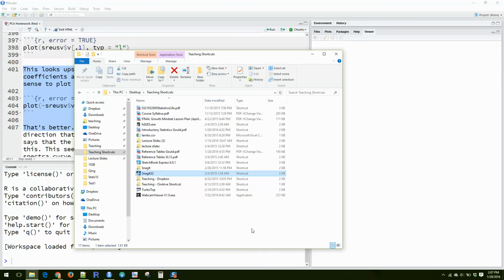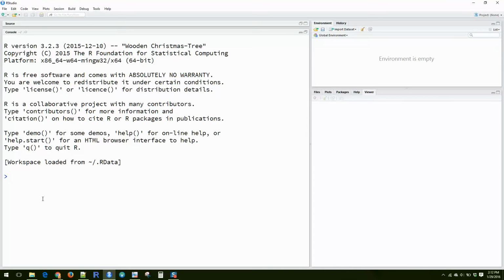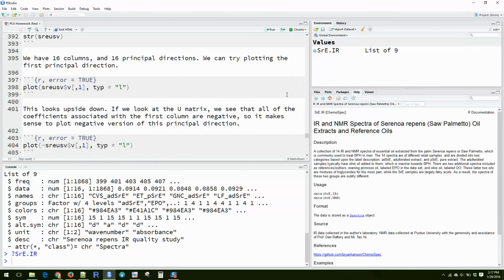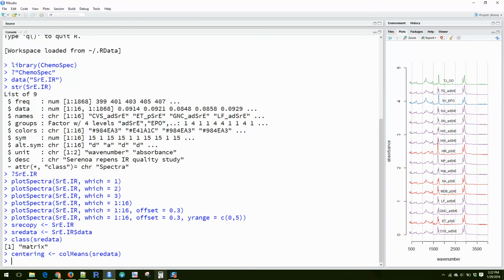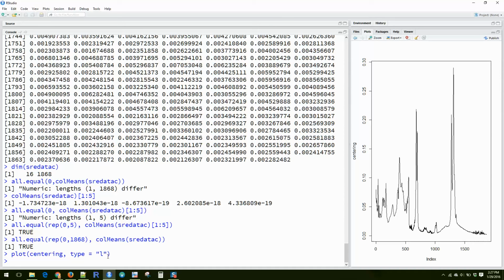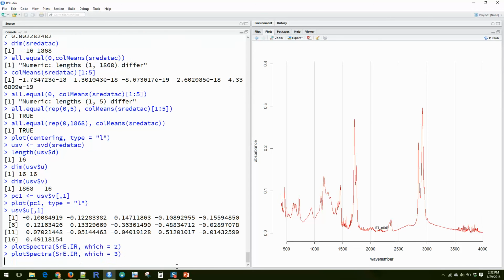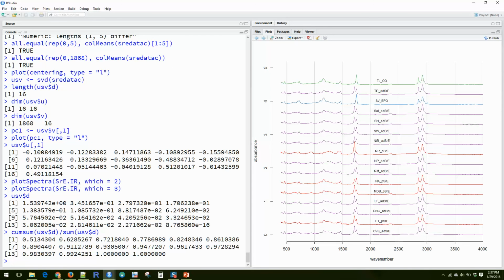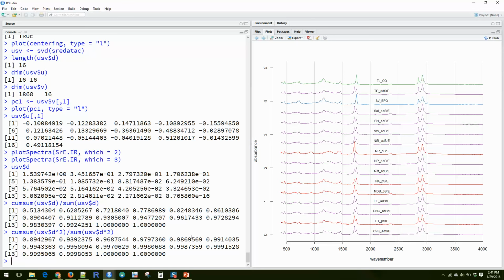Stats 102B Lecture January 29, 2016